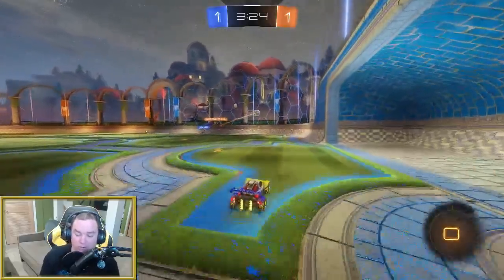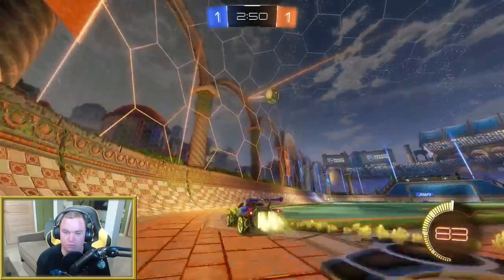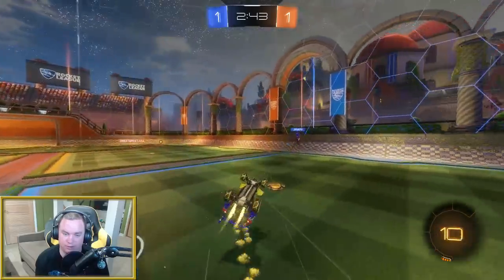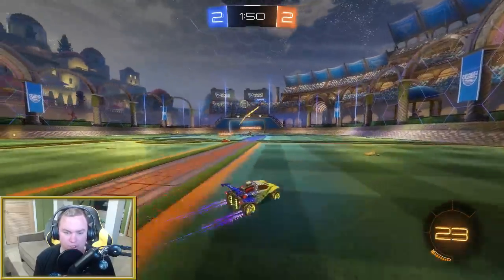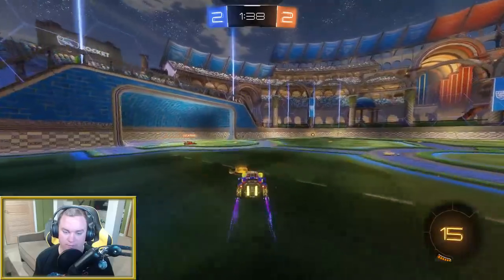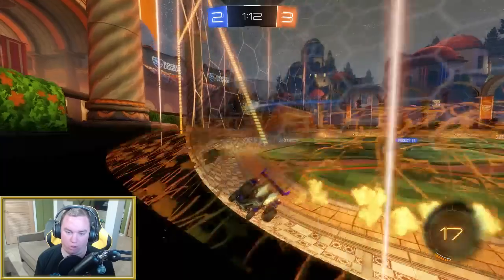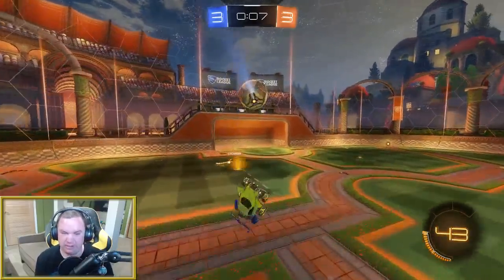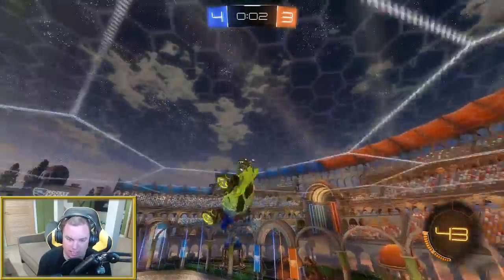Grand Champion 2v2 Analysis - Breezy_83 - Ep. 137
Camera Settings:
FOV: 100
Camera Distance:330

Controls:
Boost: L1
Air Roll/Drift: Square/X
Scoreboard: Select
Rest Default